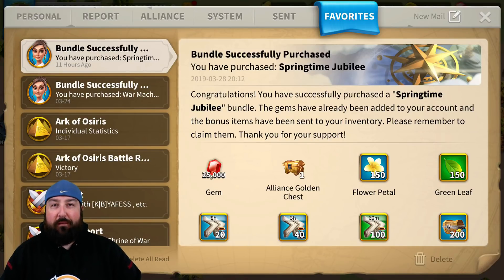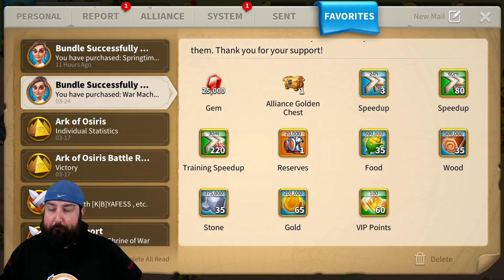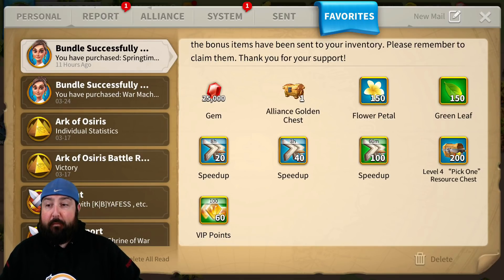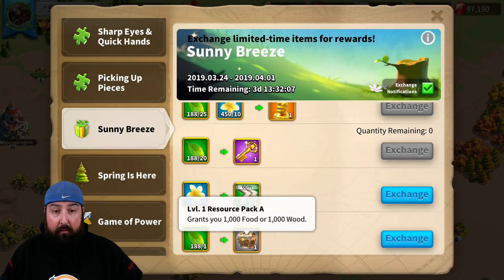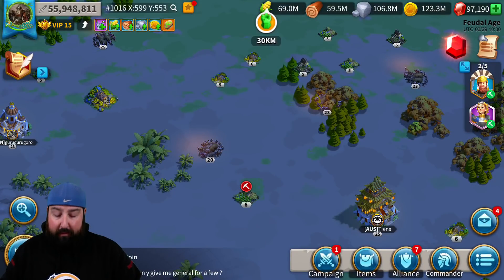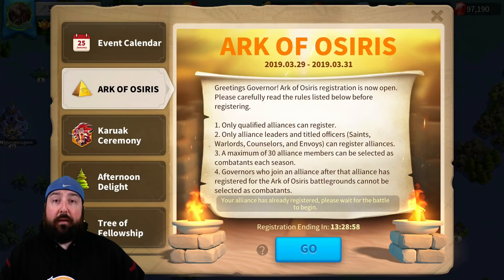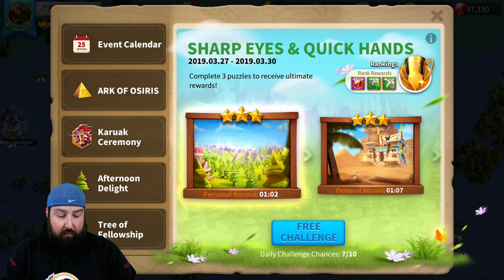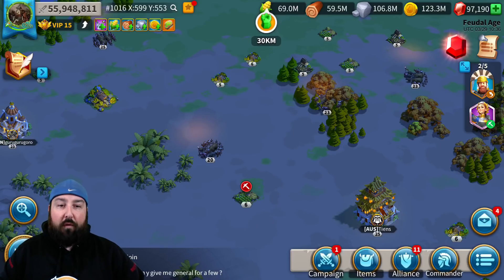Rise of Kingdoms: Super-Value Bundle vs Springtime Jubilee $100 edition - Which is better?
Today we break down the differences between the normal SVB $100 pack vs the $100 Springtime Jubilee offer. Also going through how to spend your leaves, and also another try at the puzzle!